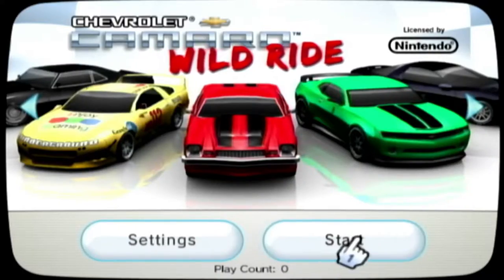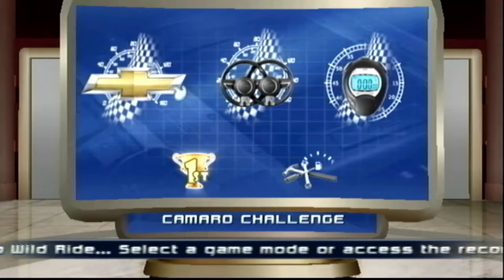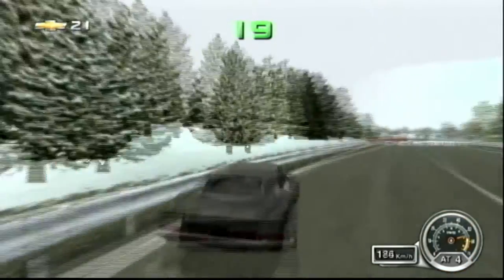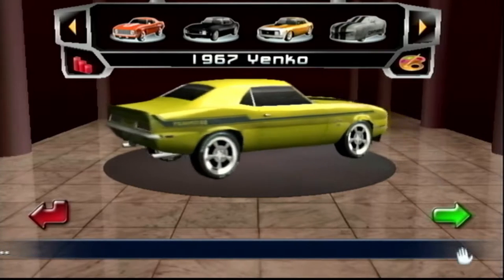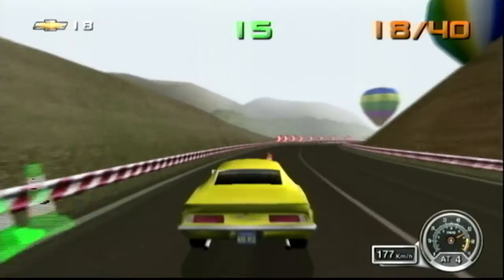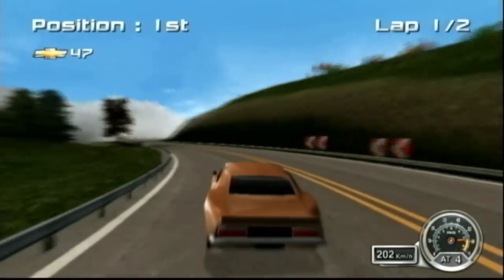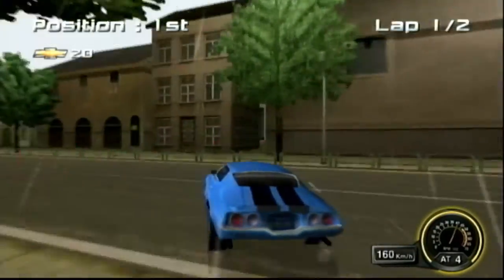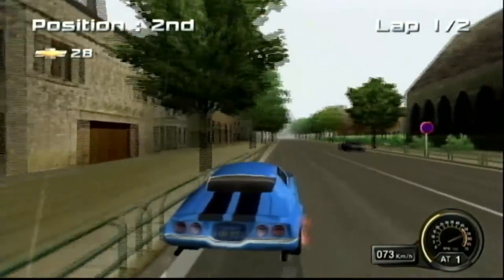Chevrolet Camaro Wild Ride Review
Chevrolet Camaro: Wild Ride is a basic racing game meant to milk some money of the popular car brand name. It has three modes. Time Trial, Split-screen multiplayer, and campaign, called Camaro Challenge. And it’s nice that the mode has multiple race modes in it. You have standard races against 7 CPU opponents, checkpoint races, and speed races, where you need to reach the target speed as fast as possible. By completing races you gain Chevy points, which you can use to unlock new tracks and cars. All in all there are  nine tracks and 12 cars in the game.
 As for controls they are decent. Not bad, but not great either. Just decent. Track designs and evironments are decent too. Nothing to complain about, but also nothing to praise. The music is generic but gets the job done. All in all, for a budget game, it’s okay. I mean it’s okay for a budget game. It’s mediocre but decent. You can have fun with it, tho it’s so bland that you’ll probably forget that you have it in your collection.